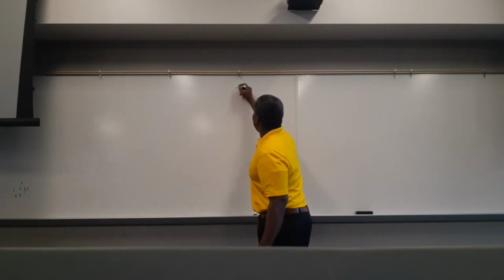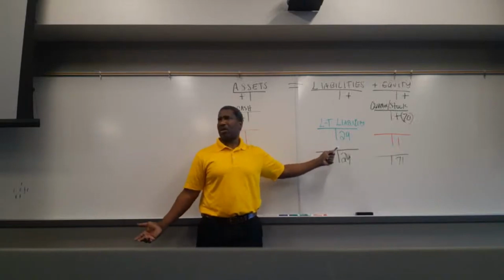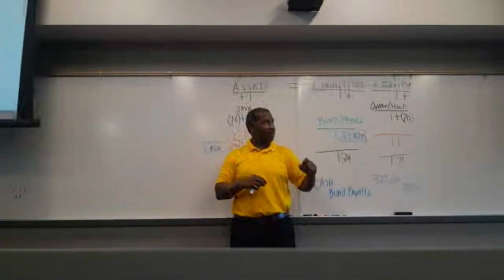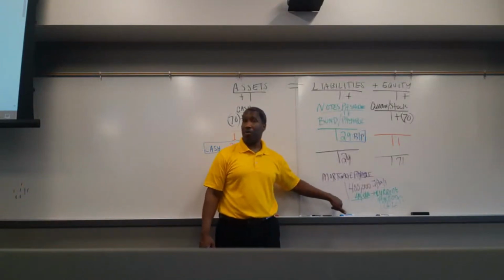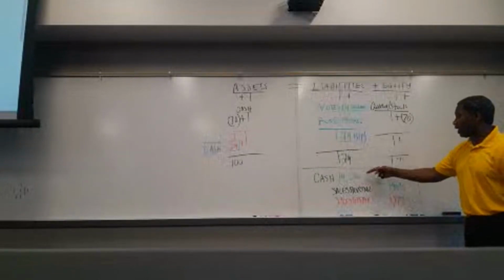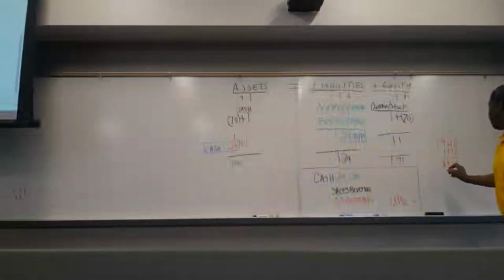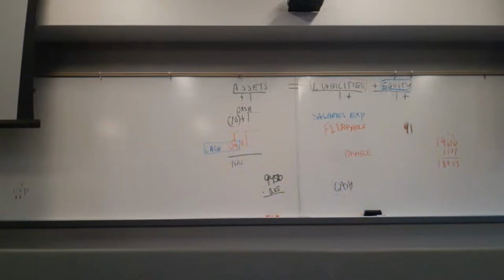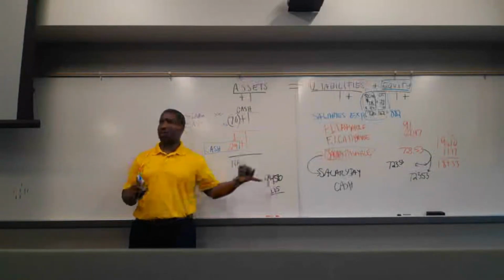Reg4Jesus is Live! Principles of Accounting (Long-Term Liabilities)